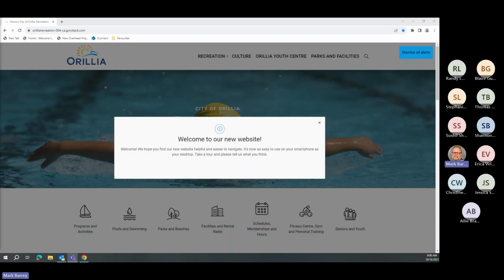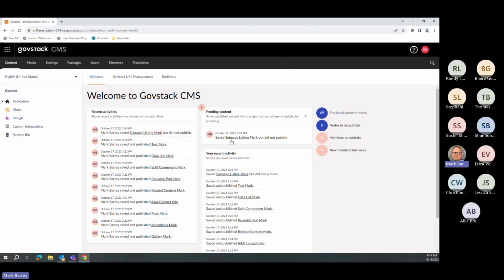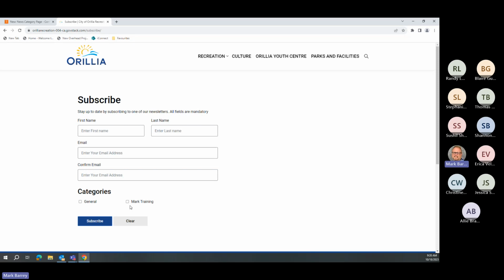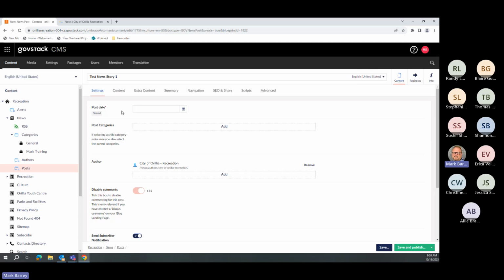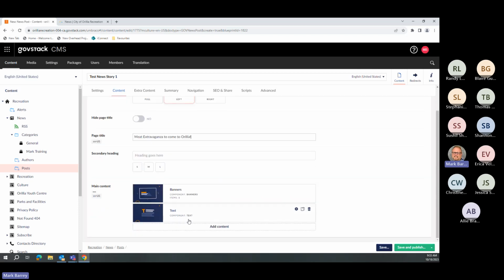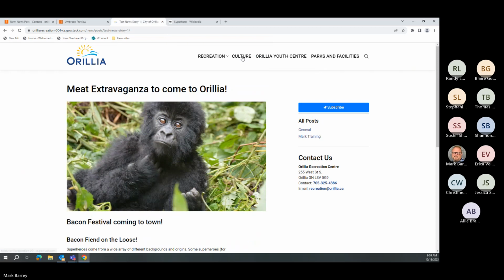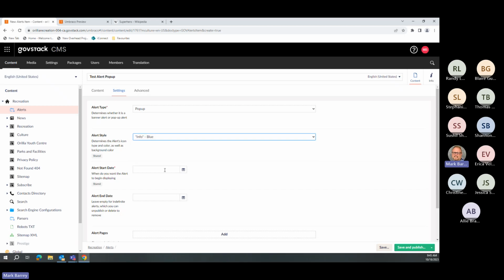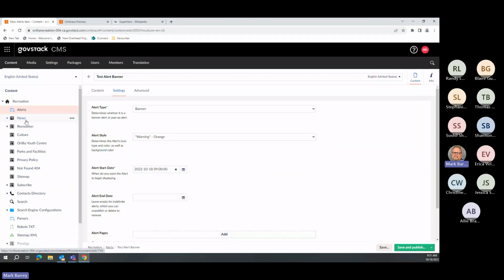Govstack CMS Website Training - Day 2 Pt 1 News and Alerts